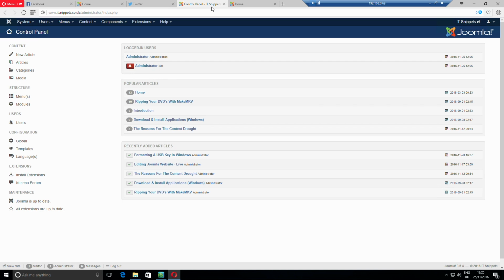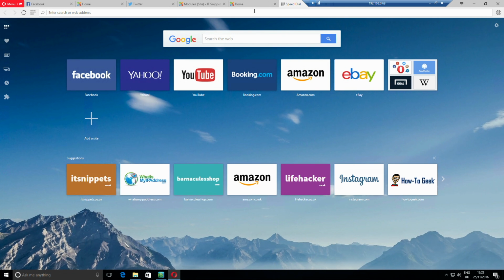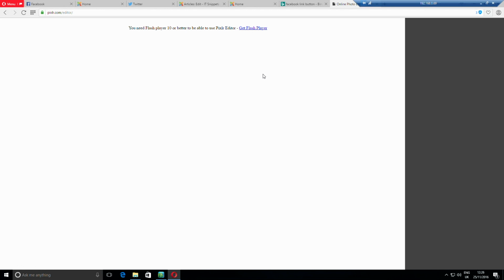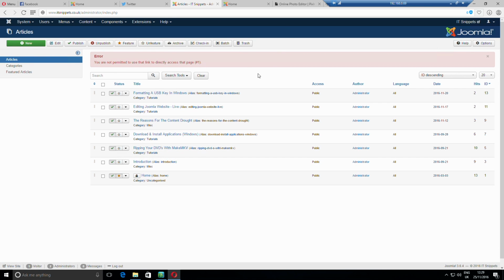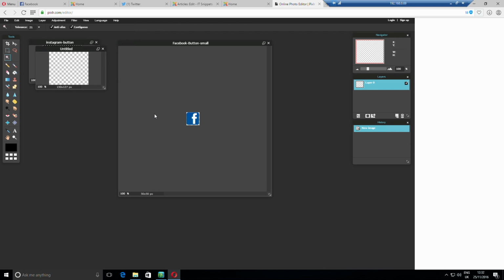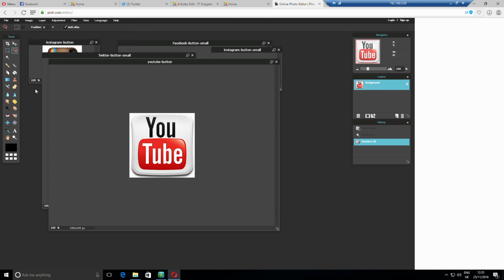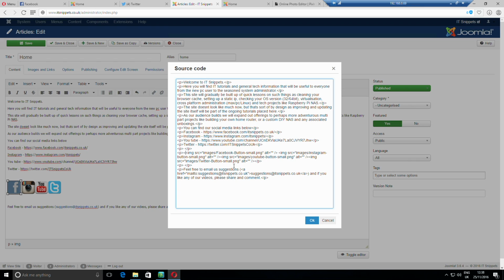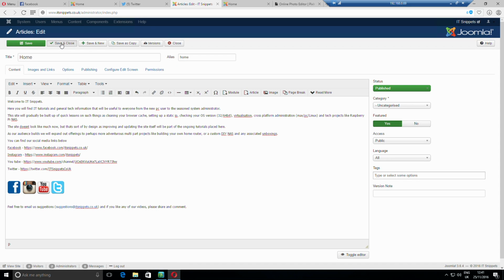Creating Joomla Modules And Resizing Images - Recorded Live!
This tutorial is the 2nd in my series of why we shouldn't record videos live as everything goes wrong.

Inside it we create 2 new Joomla modules, we find and resize some social media buttons (using Pixlr) and even a bit of HTML Learning thrown in.

If you have any feedback on this video, our other videos or have suggestions for videos you would like to see us record please let us know below.